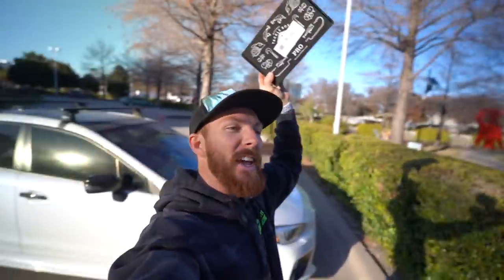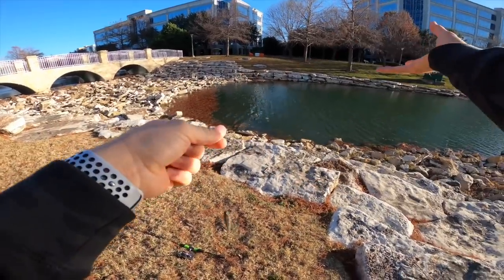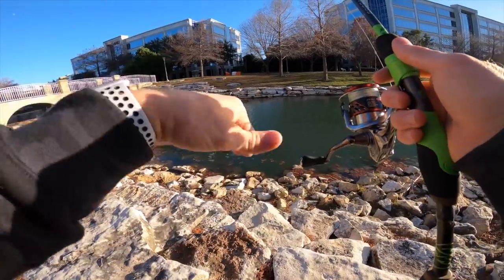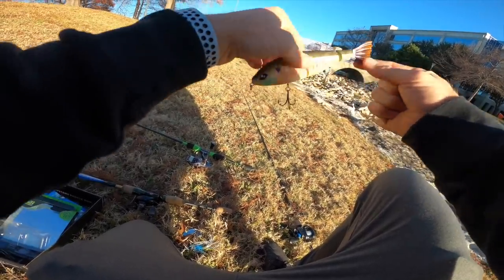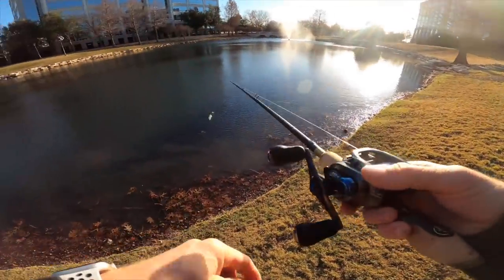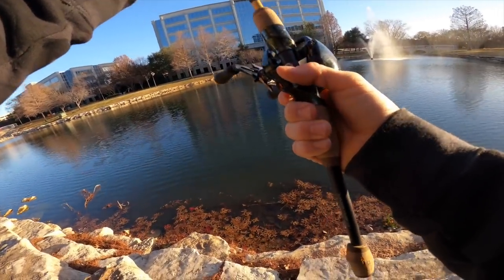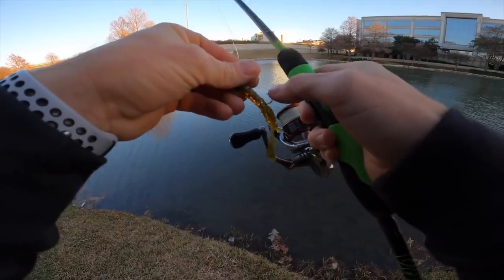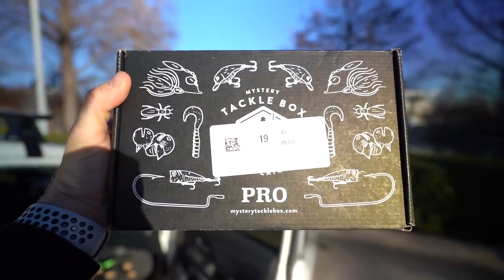I Had NO CLUE What Was Inside (Surprising)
I get a RANDOM box of Mystery Lures every month and they work great to catch fish!! In today’s video I take out this months MTB box and showcase its baits and talk fishing tips with each one. Enjoy!